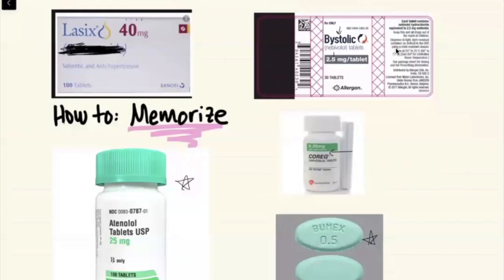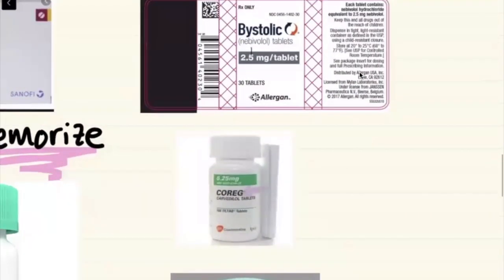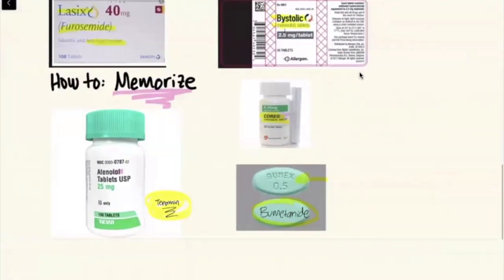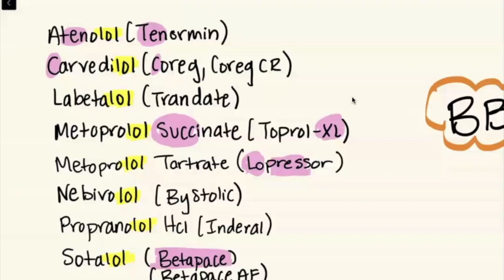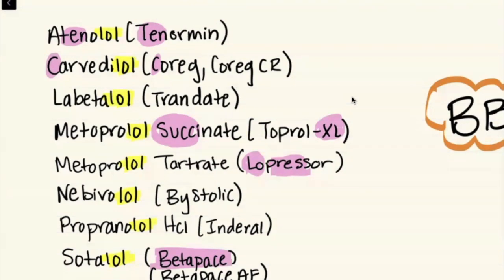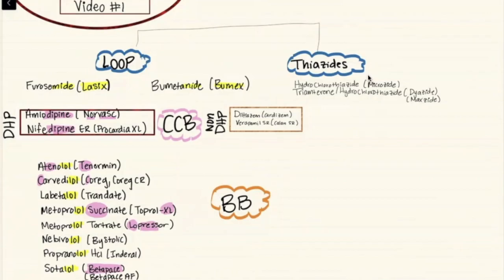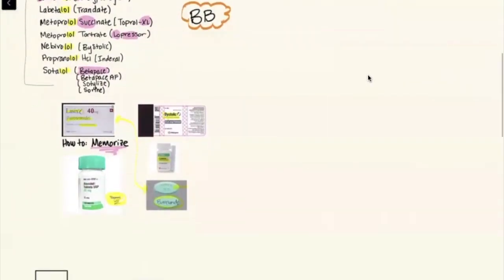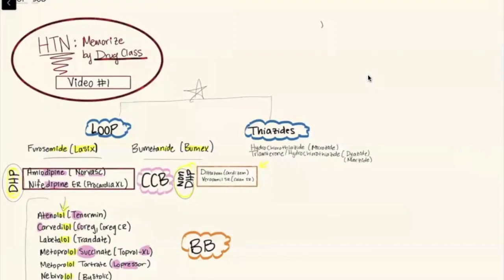How to Memorize TOP 300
In this video, Diana discusses a few strategies for memorizing the Top 300 drugs, an exam that you will take as a first year pharmacy student.

There are many strategies you may use, here are just a few!